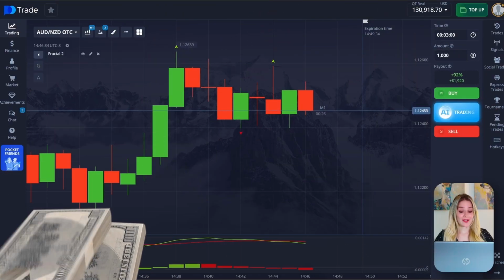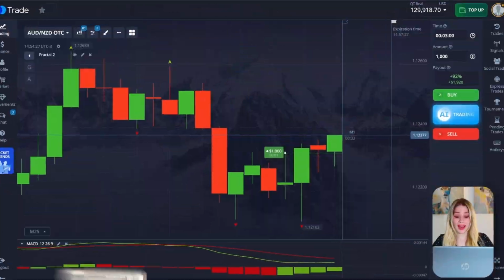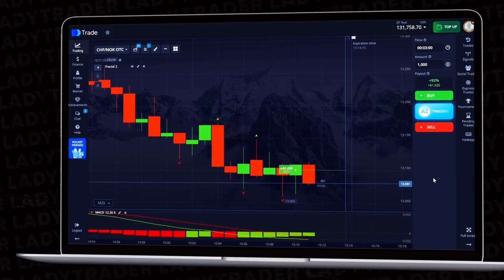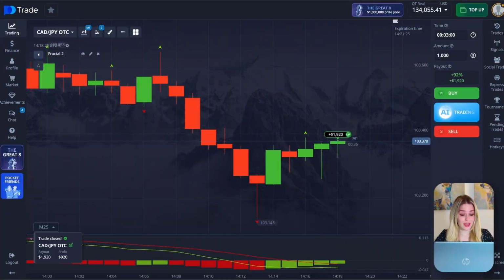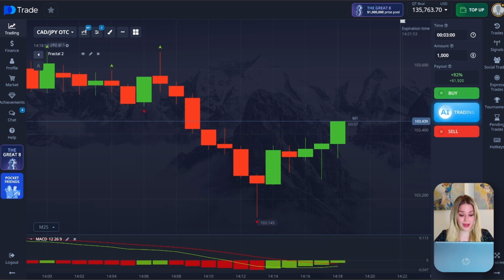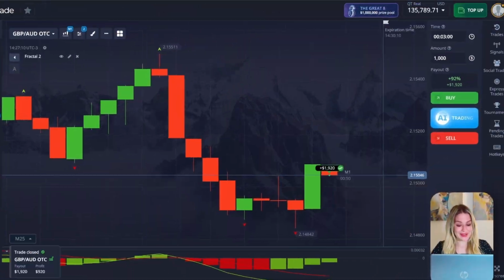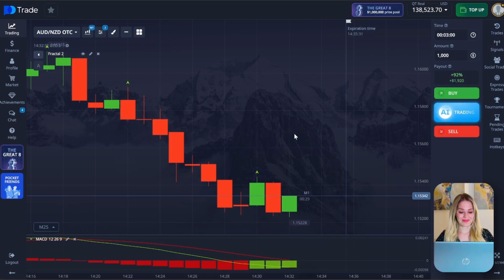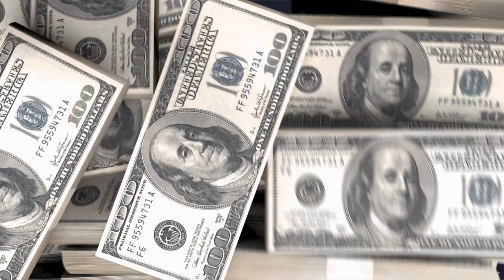BINARY OPTIONS | BEST POCKET OPTION STRATEGY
BINARY OPTIONS EARNING | BINARY OPTIONS

Unlock the potential of earning through binary options! Whether you're new to trading or looking to sharpen your skills, binary options provide a fast and straightforward way to start. With just a few clicks, you can make predictions on price movements and see immediate results, making it a great option for those who want quick returns 💸.

To boost your success, learning to analyze charts and spot market trends is key 📈. The right strategy will help you determine the best moments to open and close trades, allowing you to maximize your earnings. Modern platforms make this process simple and accessible, whether you're on your computer or mobile device. Stay focused, stay informed, and watch your potential grow with each trade. Success in binary options is all about timing and strategy—start earning today!

binary options make money online
binary options online earning